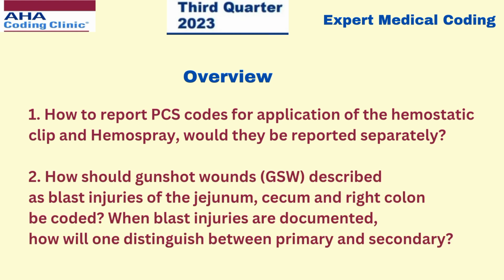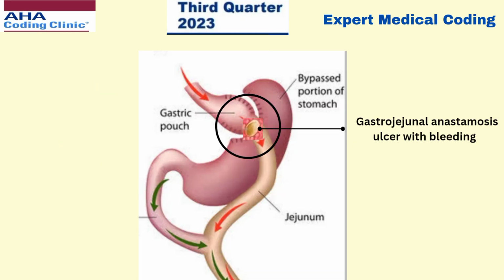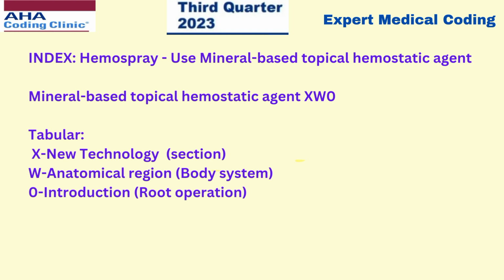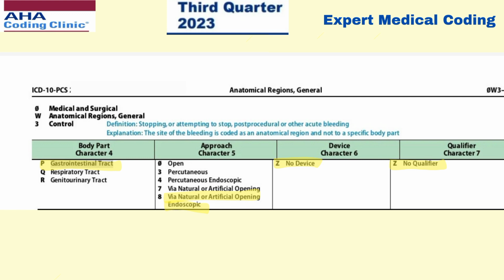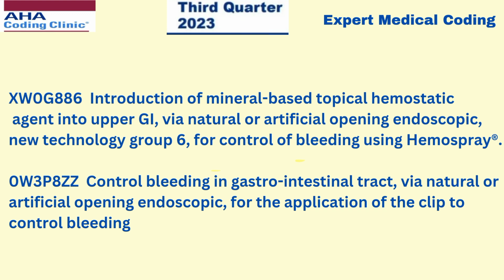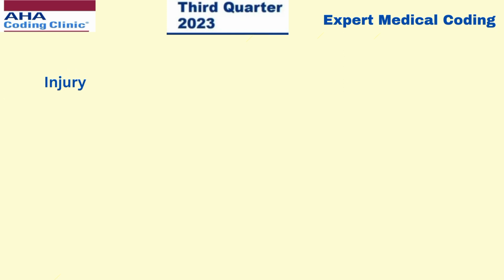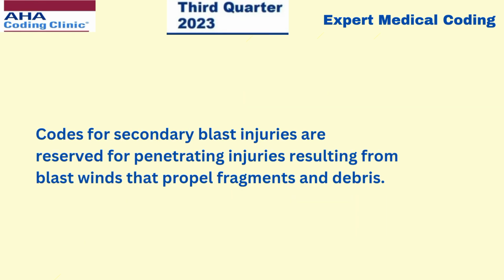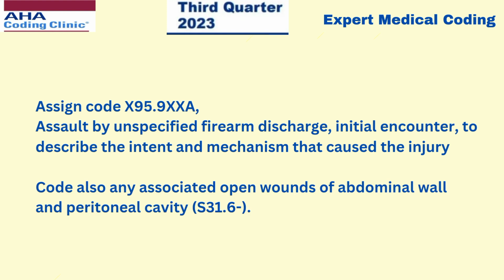Medical Coding|Coding Clinics 2023|3rd Quarter|Part 4|Medical coding updates|Medical coding course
Medical Coding Coding Clinics 2023 Updates

Third quarter|3rd quarter|2023|Part 4|ICD-10 CM|ICD-10 PCS|Third quarter coding clinics

Covered topics:
Coding Clinics